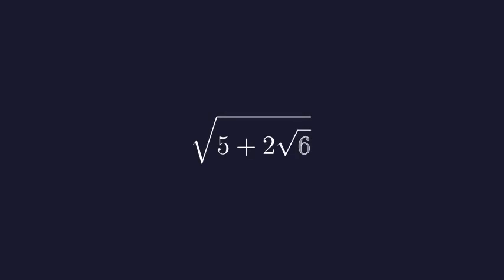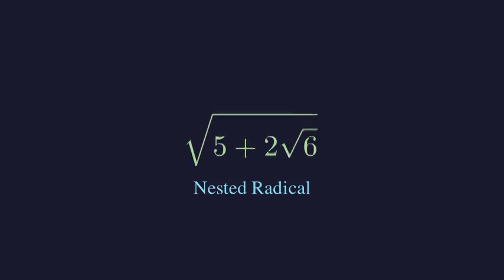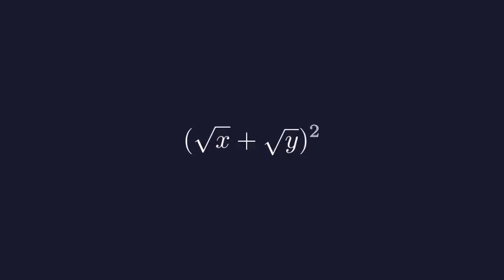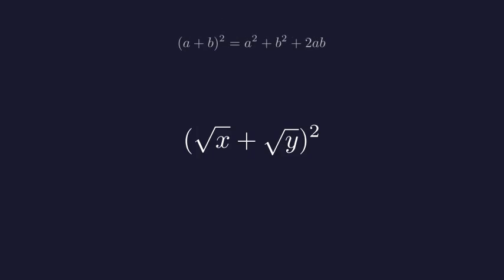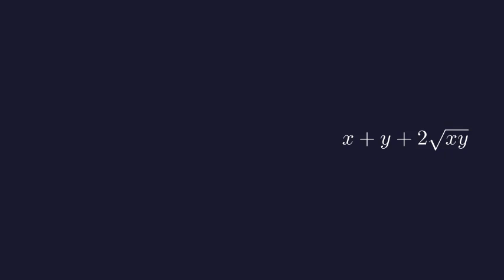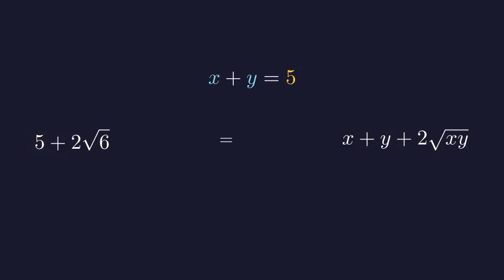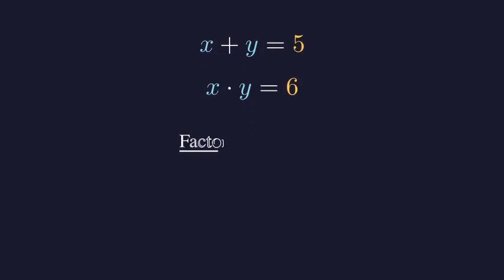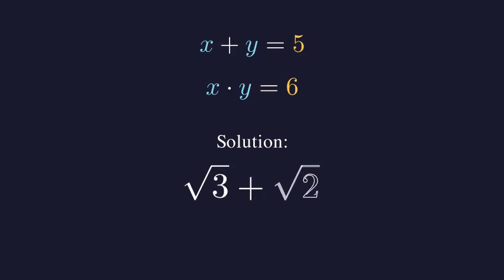This Radical Simplifies Like Magic